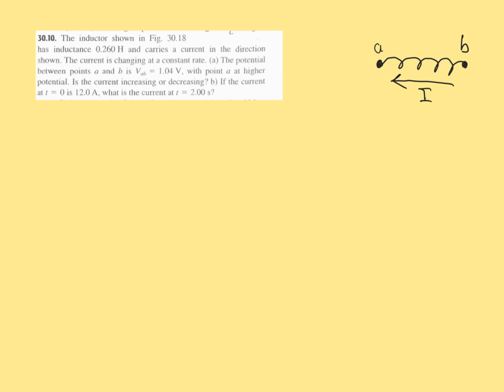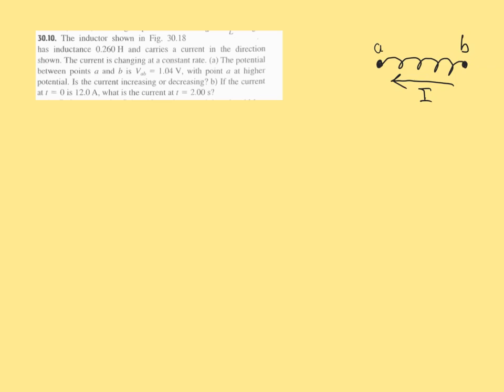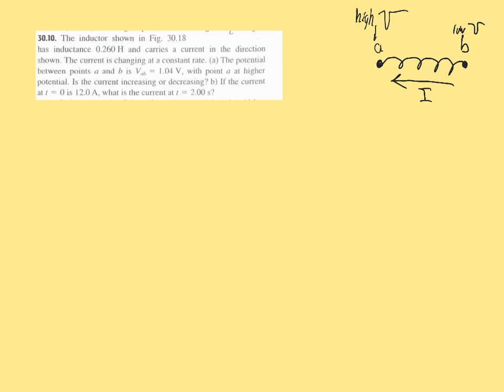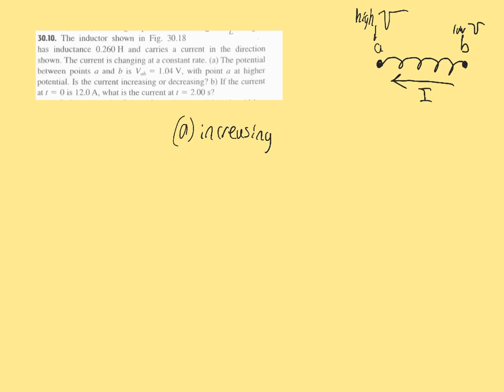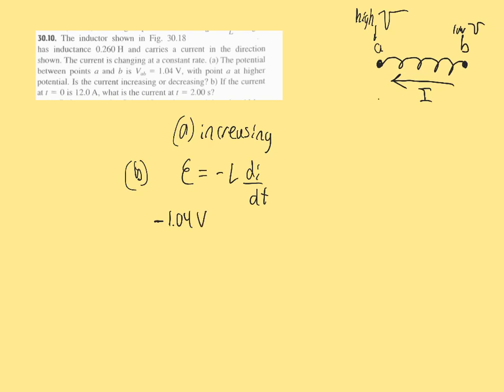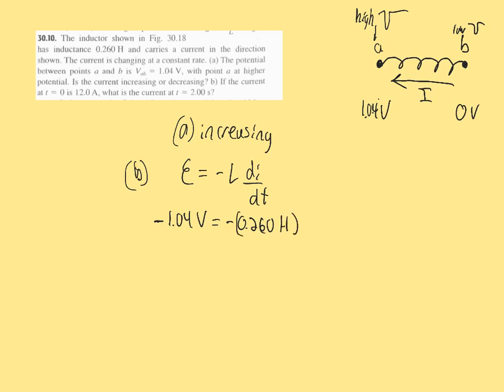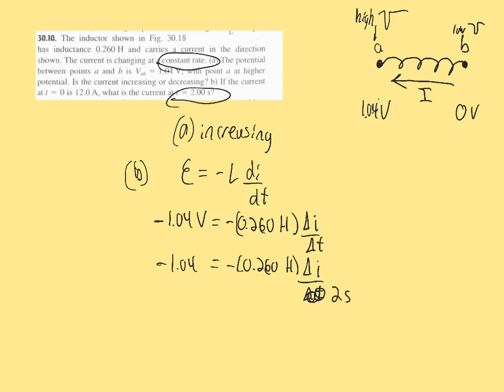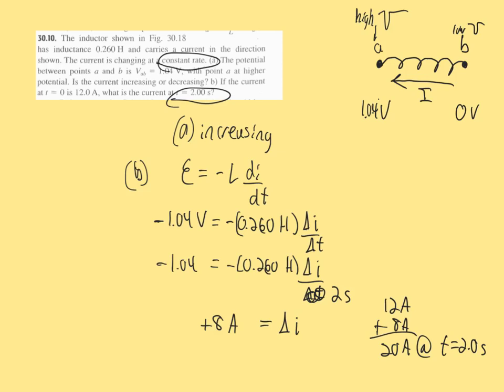30 point 10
Solution to problem 30.10 from Univ Physics 12 ed. Basic self-inductance, but it's a different answer from the published solution, so there's that.